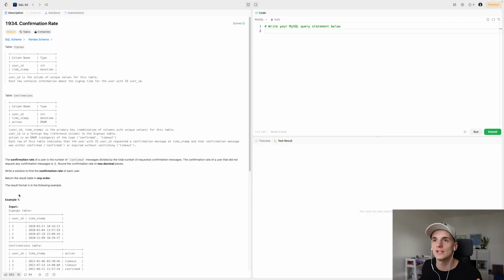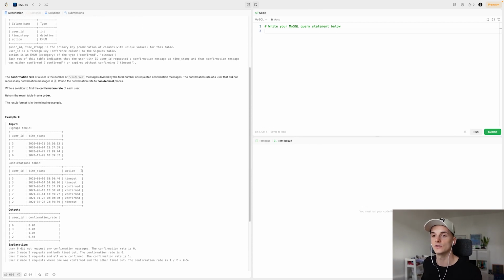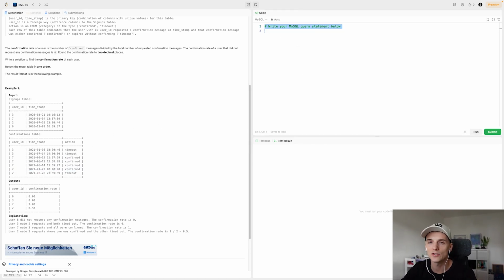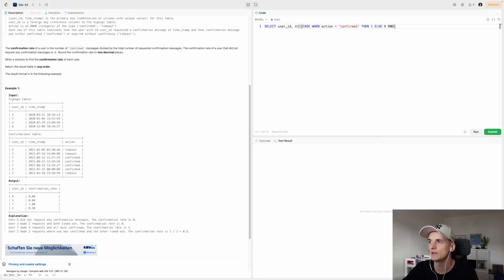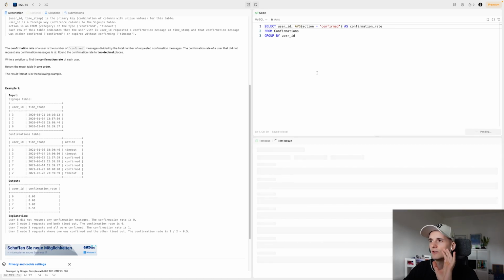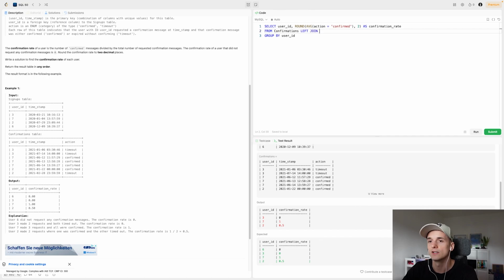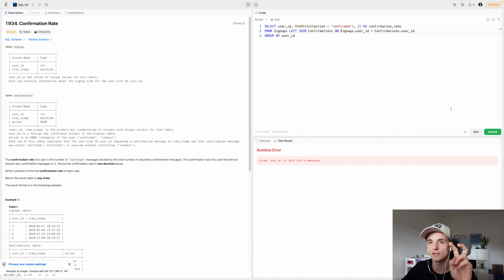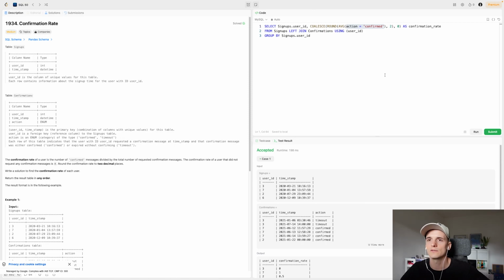LeetCode 1934: Confirmation Rate [SQL]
Solution and walkthrough of a real SQL interview question for Data Scientist and Data Analyst technical coding interviews. This question is marked as medium and is called "Confirmation Rate".